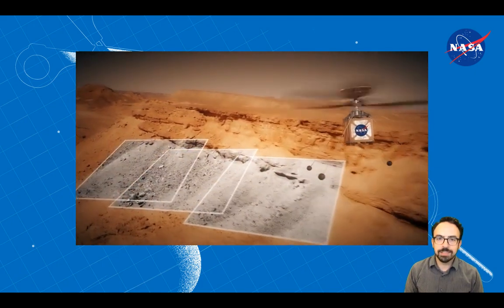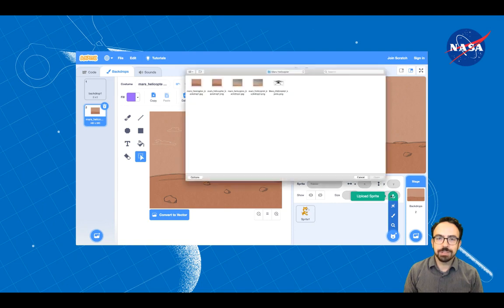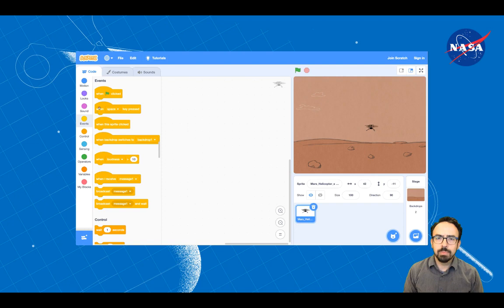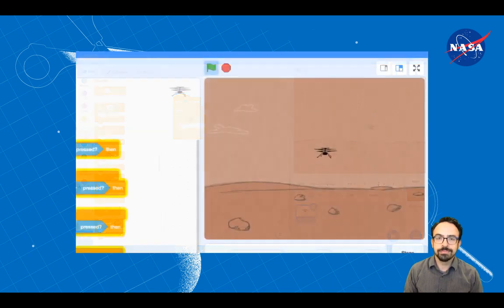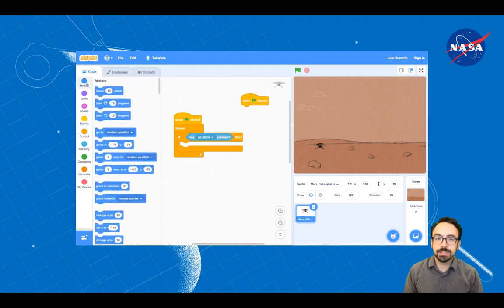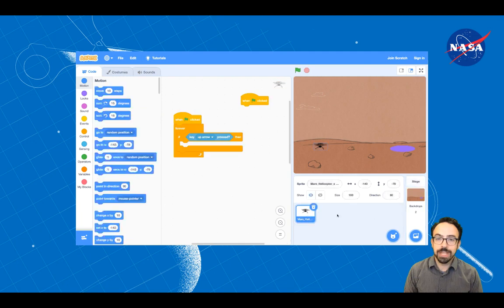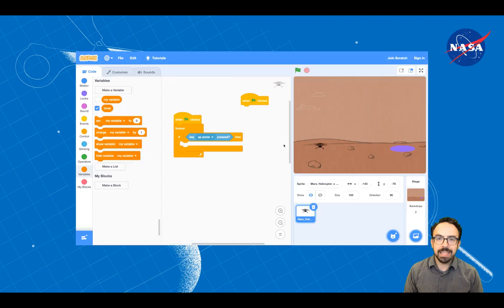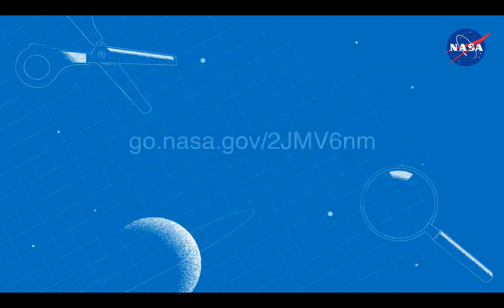🚁 Master the Art of Coding a Mars Helicopter Video Game! 🎮Learning Space Code a Mars Helicopter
Welcome to the Learning Space! In this tutorial, we'll take you on an epic coding journey to create your very own Mars Helicopter video game. 🚀🎮

Whether you're a seasoned game developer or just getting started, this step-by-step guide will walk you through the process of crafting an exciting gaming experience set on the Red Planet. 🌌

🔹 Dive into game development with Unity3D
🔹 Learn to code a Mars-themed helicopter game from scratch
🔹 Explore the secrets of game design and mechanics
🔹 Customize your game with stunning Martian landscapes
🔹 Get ready to launch your game into the gaming universe

Join us as we embark on this coding adventure, and by the end of this video, you'll have a fully functional Mars Helicopter video game to call your own. 🚁🎉

Unlock your coding potential and let's create some gaming magic on the Red Planet. Are you ready? Let's code, explore, and game on! 🌠